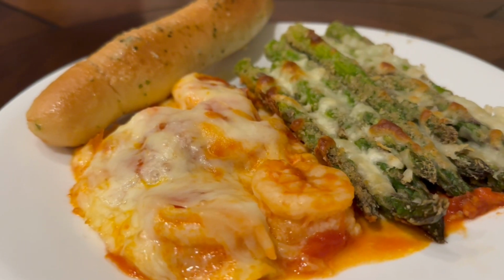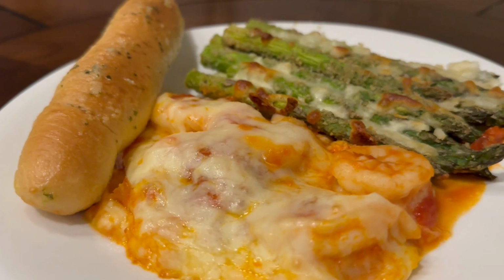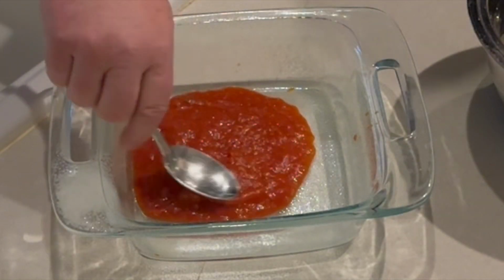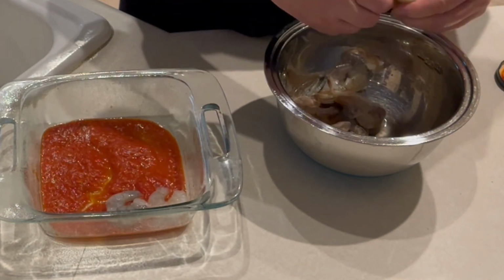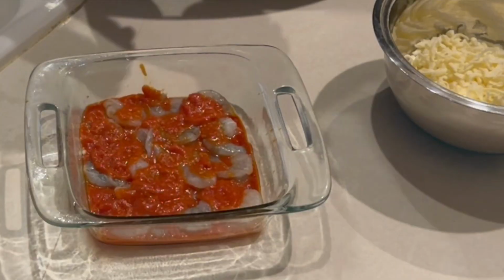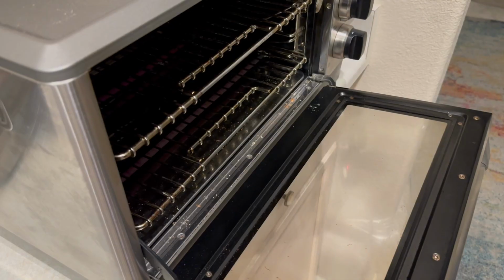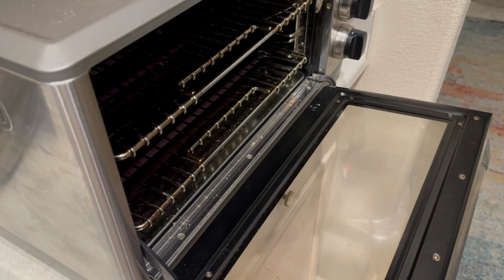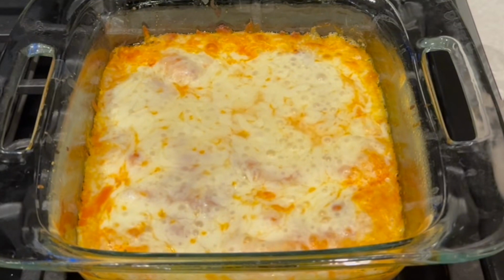How to make Shrimp Parm/Beverly Goldberg Shrimp Parm/The Goldbergs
If you are a fan of TheGoldBergs then you know all about Beverlys Shrimp Parm,well we are making it today. Fast Easy Delicious

Mixing bowls
Pyrex baking dish